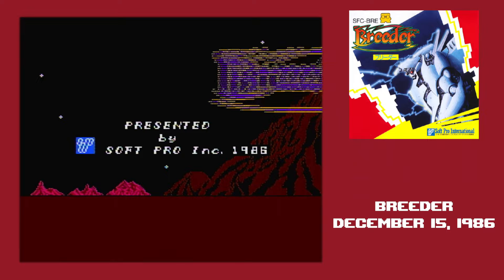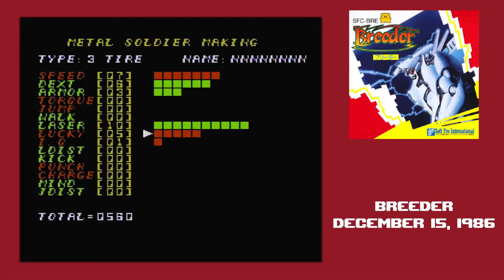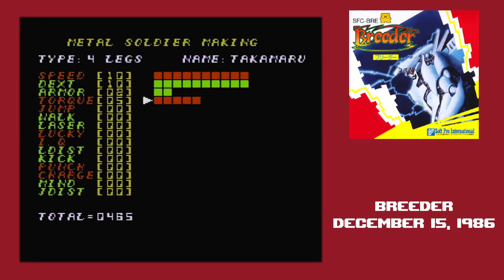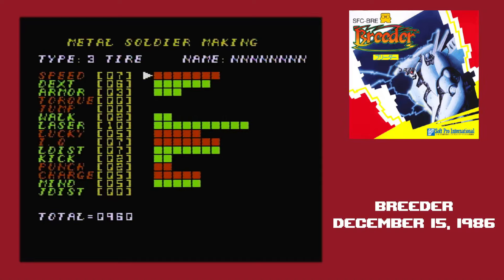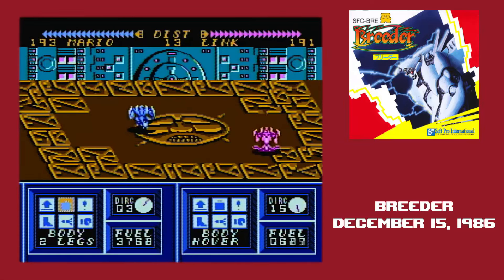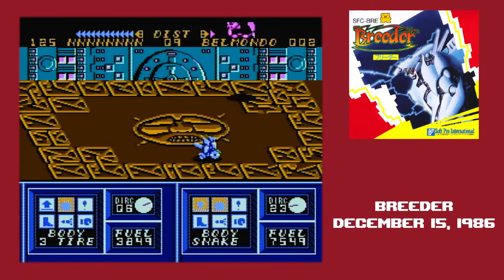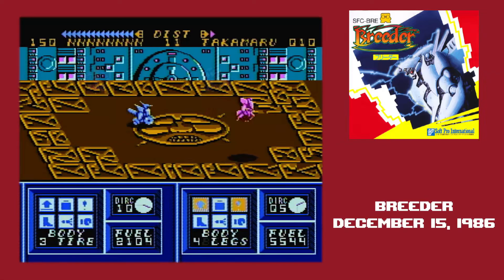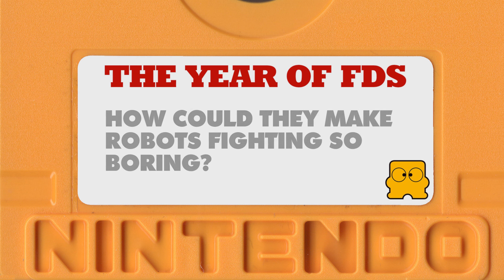The Year of FDS - Part 27 - Breeder (ブリーダー)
Welcome to the Famidaily Memorial Robot Fighting Championship!

The Year of FDS is a catalog of the Famicom Disk System, Nintendo's expansion to their Family Computer.